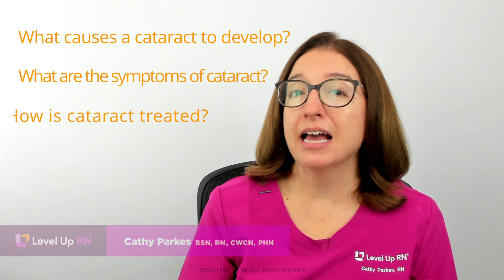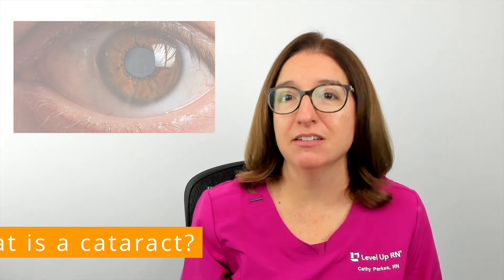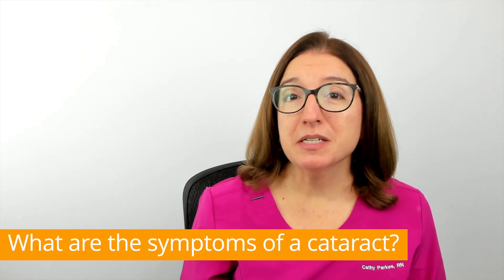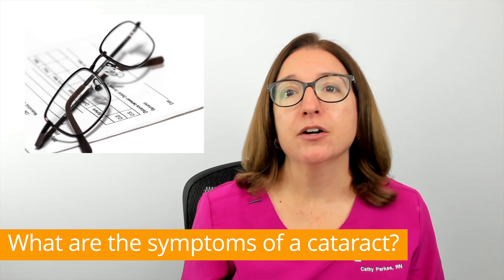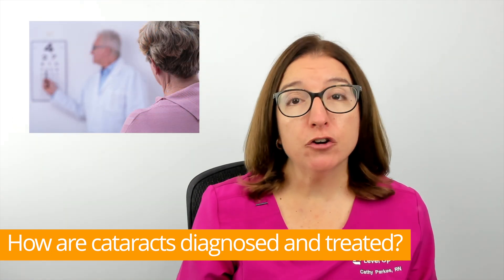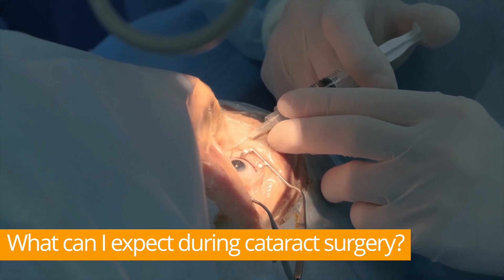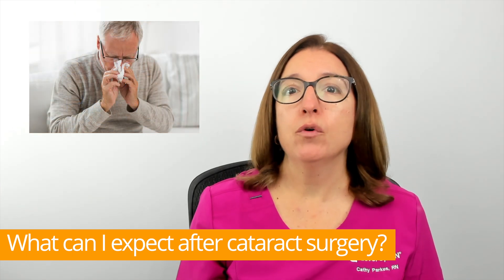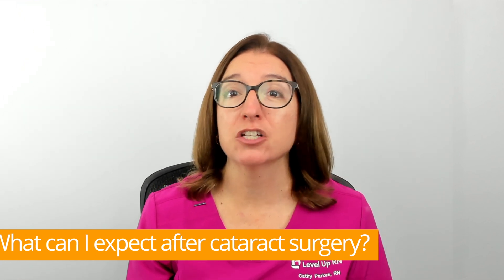Cataracts: Symptoms & Treatments - Ask A Nurse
In this episode of Ask A Nurse - Cataract: Symptoms & Treatments, Registered Nurse Cathy Parkes BSN, RN, CWCN, PHN discusses cataracts. She explains what causes a cataract to develop and risk factors for developing cataracts. Cathy also explains the symptoms, diagnosis, and treatment of cataracts.

00:00 What to expect  - Cataract's
00:15 What is a cataract?
00:34 What causes a cataract to develop?
1:14 What are the symptoms of a cataract?
1:41 How are cataracts diagnosed and treated?
2:16 What can I expect during cataract surgery?
2:39 What can I expect after cataract surgery?